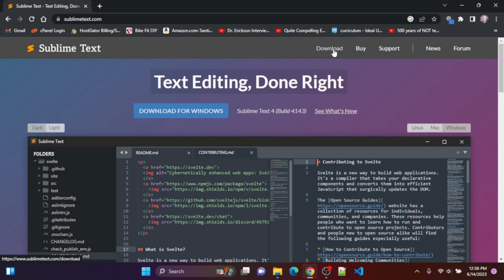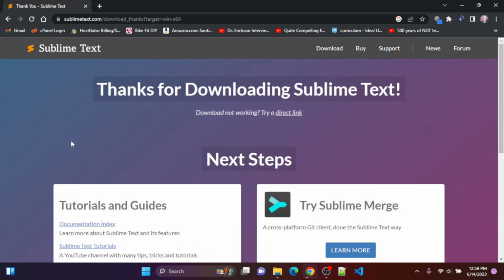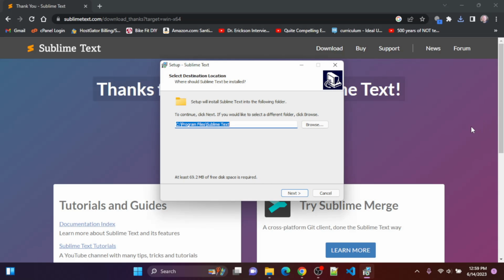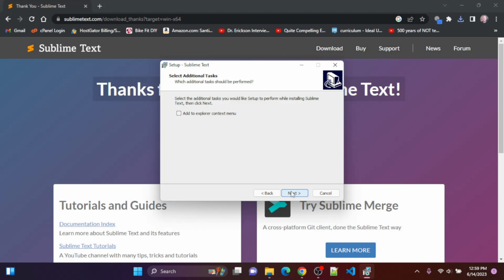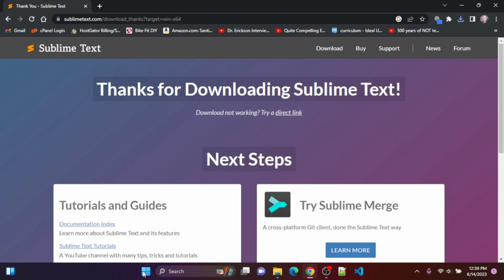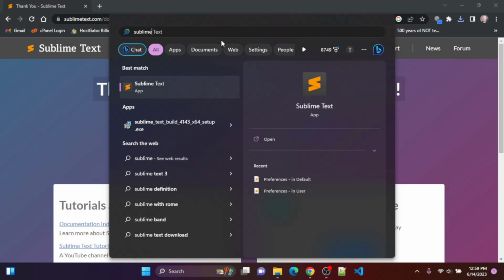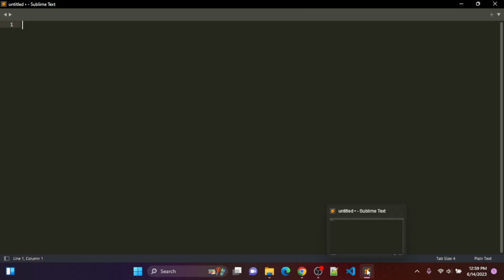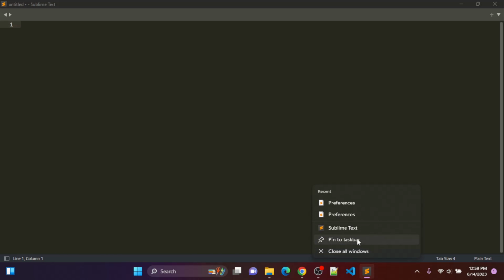How to Install Sublime Text on Windows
In this video, I show you how to install Sublime Text on a Windows computer.